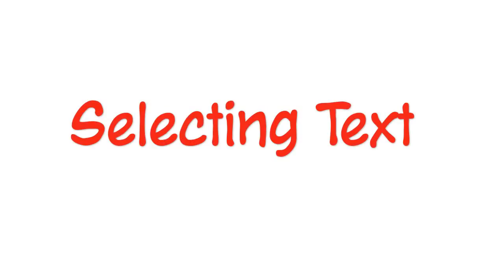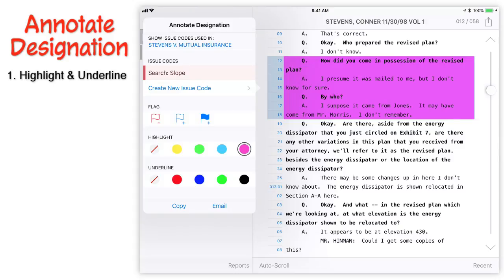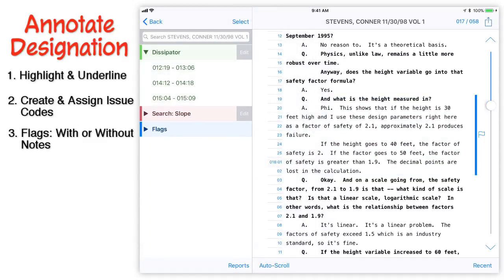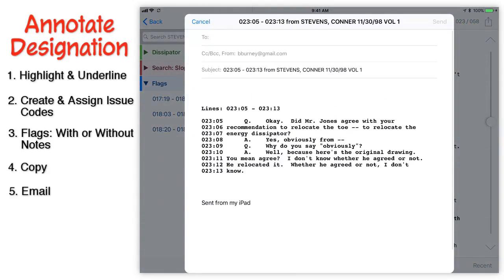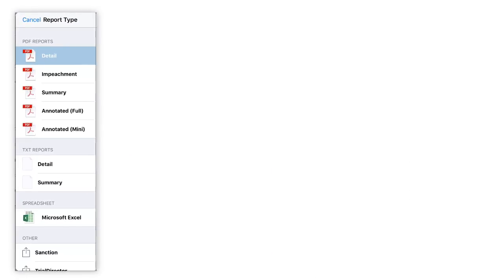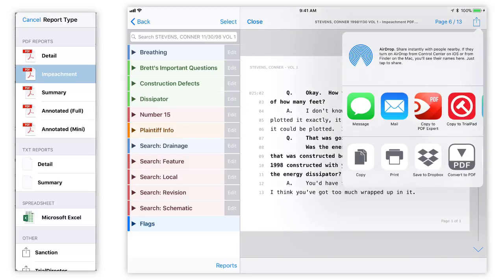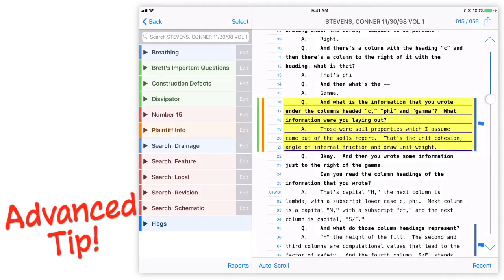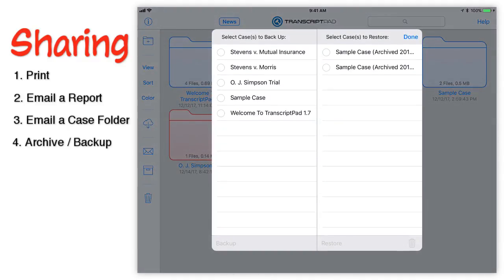Apps in Law: TranscriptPad [Part 2]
Here's Part 2 of my TranscriptPad review, showcasing the best transcript management & summary app from Lit Software (who also make TrialPad

I'm encountering more and more law firms using TranscriptPad as their primary method for reading, managing, and summarizing transcripts because the app is so easy to use and the reports are so useful.

to get notified of new app reviews. Thank you!